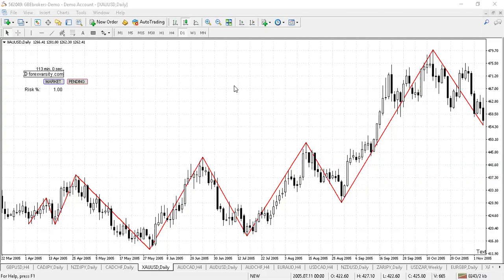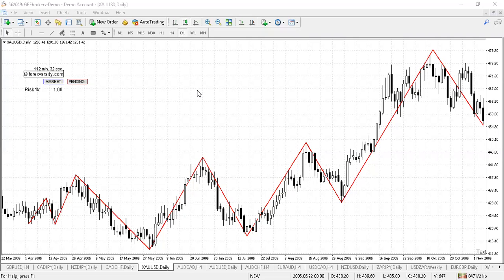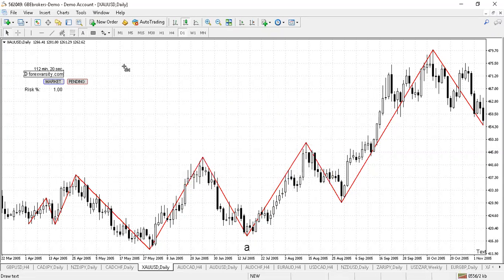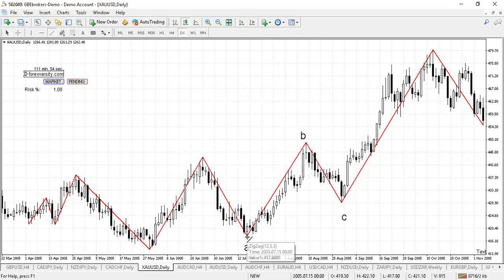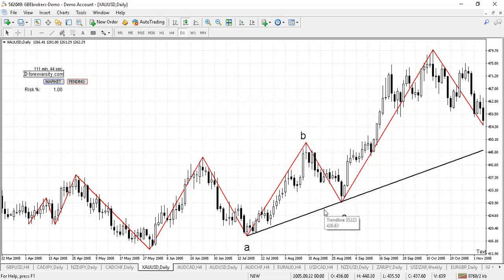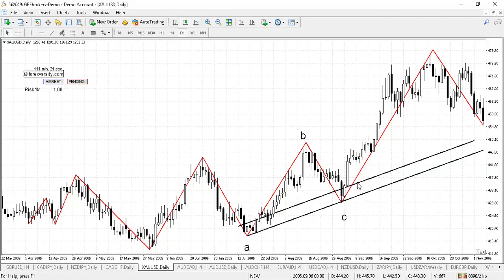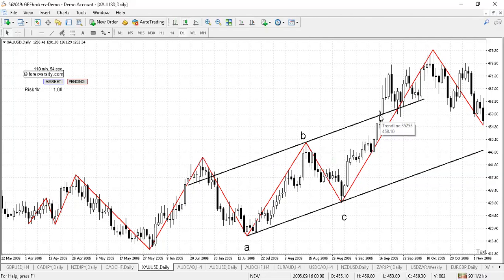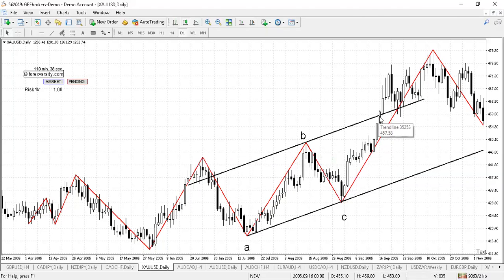Using Channel lines to Take Profit